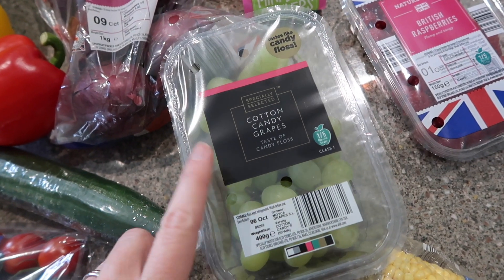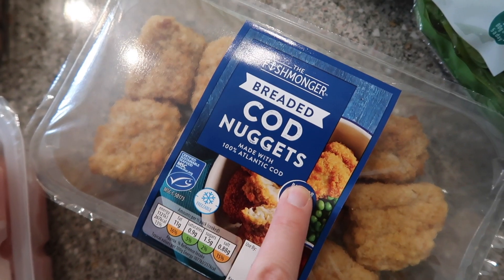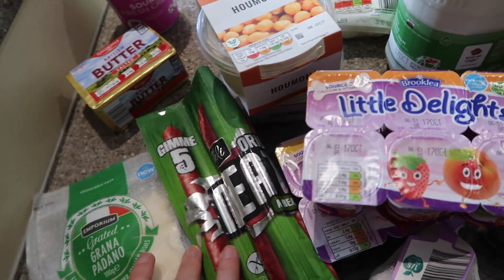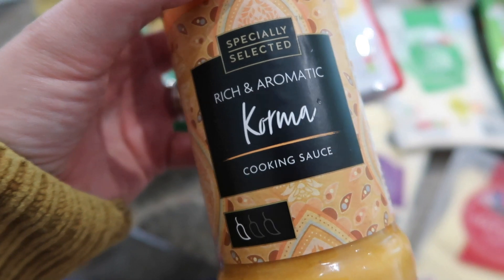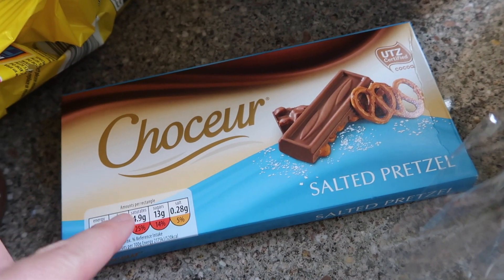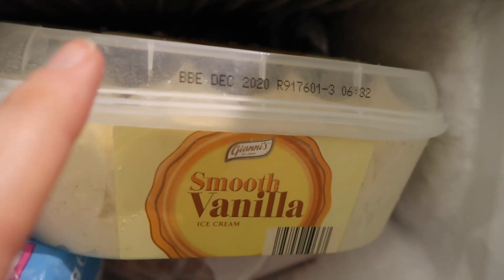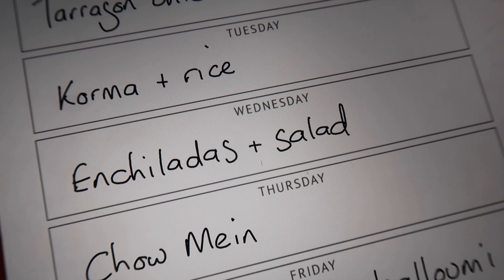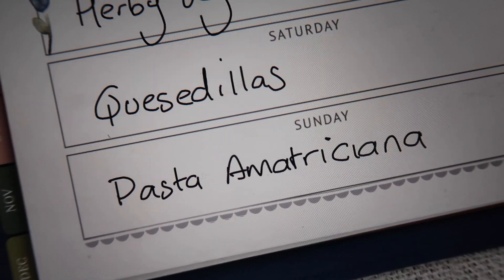MY CHEAPEST FAMILY FOOD SHOP AND MEAL PLAN YET | FEEDING A FAMILY OF SIX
I'm back with another family food shop and meal plan. And this one is my cheapest yet! Watch to the end to see what I spent and what I'm planning to make to feed my family of six.